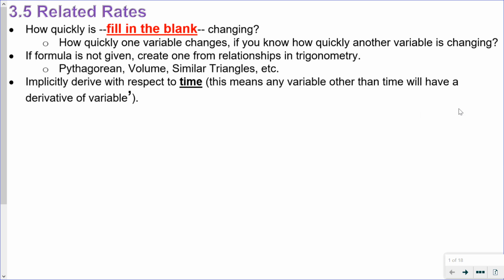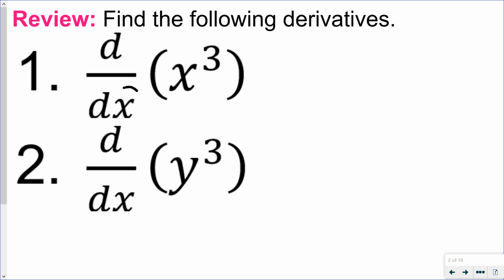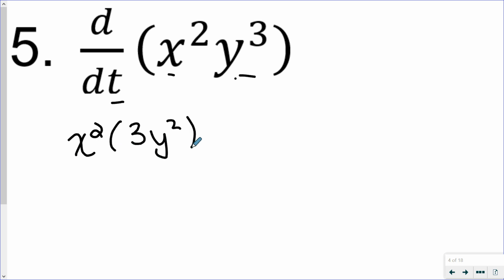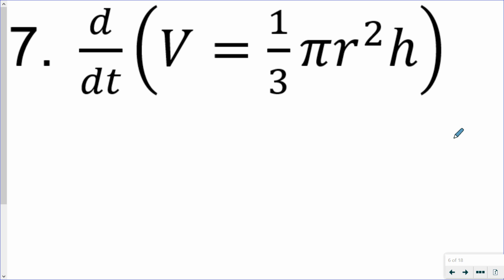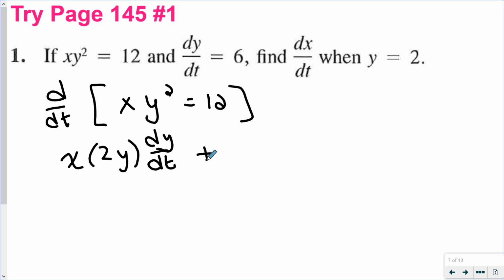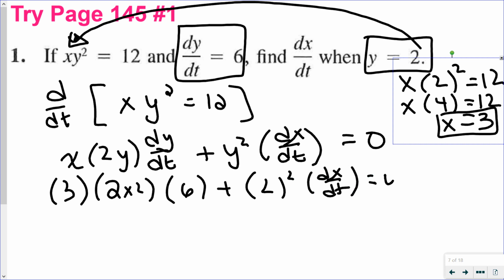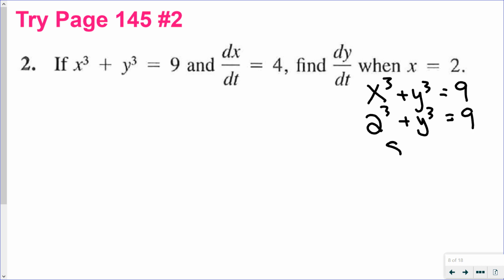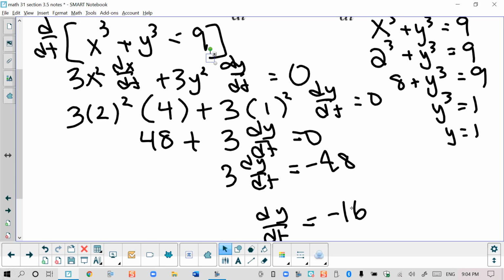Intro to Related Rates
This video is an introduction to related rates. How to take derivative with respect to time will be demonstrated with equations.